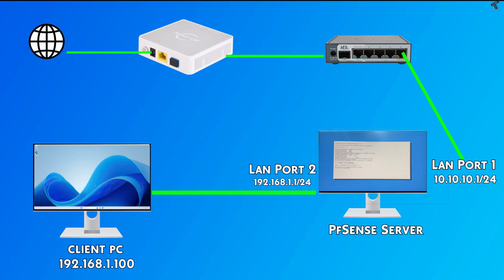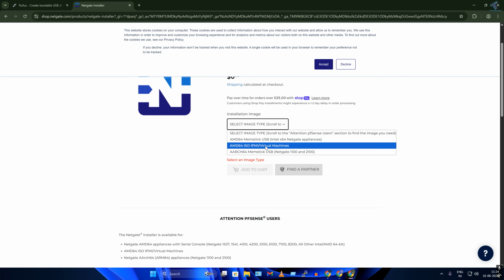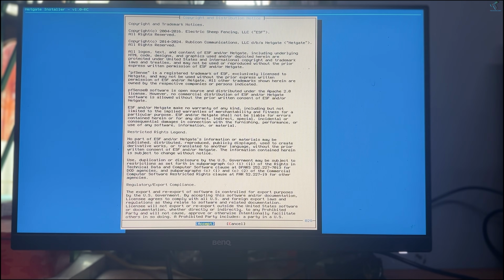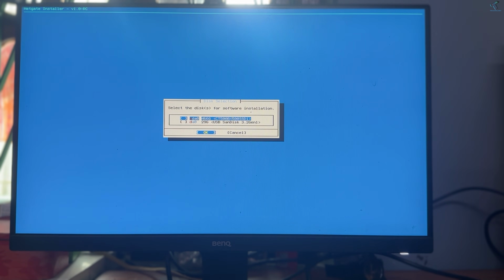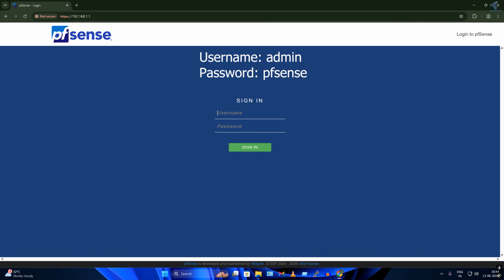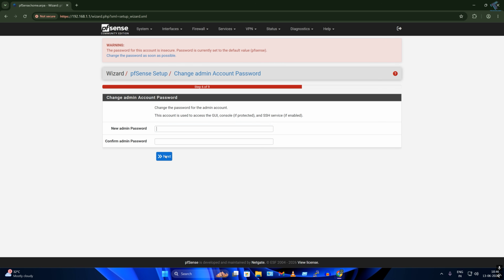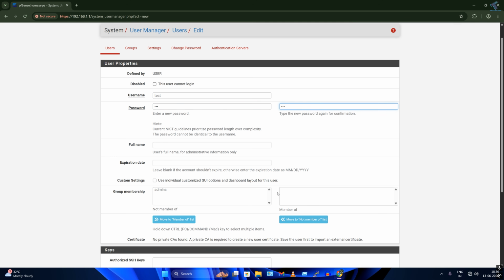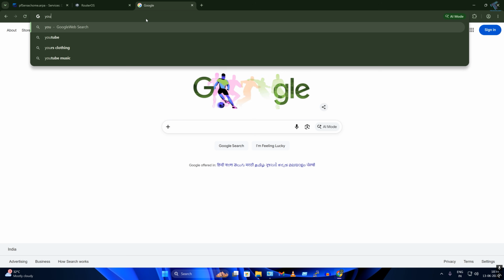Make Users Login Before Accessing the Internet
See how to configure network systems and manage public Wi-Fi splash pages through direct interface walkthroughs. Gain visual clarity on the specific software settings used for enterprise-level server administration.

This footage captures the real-world workflow of system configuration, focusing on how command-line outputs interact with graphical user interfaces. It is a practical resource for students and IT professionals who need to visualize the backend of network setup. By reviewing these interface layouts, you can better prepare for the environment you will encounter when deploying or maintaining server hardware.

We also break down the logic behind public Wi-Fi access points. Observing these login pages helps clarify the necessary requirements for authentication systems, moving beyond theory to see how user-facing portals are constructed in practice. This walkthrough isolates the essential elements of system administration, giving you a reference point for interpreting similar command-line outputs and configuration settings in your own professional tasks.

🚀 This setup allows you to:

✅ Create a hotel-style WiFi login page
✅ Force users to authenticate before accessing the Internet
✅ Control guest WiFi access using pfSense
✅ Create username and password-based WiFi login
✅ Manage guest users from a central dashboard
✅ Secure your network from unauthorized access
✅ Build a professional captive portal like hotels and cafés
✅ Monitor and manage user Internet access easily

🎯 What you’ll learn:

🔹 What is a Captive Portal
🔹 Install and configure pfSense Firewall
🔹 Configure WAN and LAN interfaces
🔹 Setup DHCP Server for client devices
🔹 Configure User Authentication and Login Access
🔹 Redirect users automatically to the login page
🔹 Create local users and manage guest accounts
🔹 Customize the Captive Portal with your own branding
🔹 Real-world Hotel, Café, School, and Guest WiFi deployment techniques 🚀

⏱️ Timestamps:
00:00 🔹 Intro – Force Users to Login Before Using WiFi (pfSense Captive Portal)
01:17 🔹 Download pfSense and Rufus for Free
02:21 🔹 Create a Bootable pfSense USB Drive
03:00 🔹 Boot Your PC Using the pfSense USB
03:47 🔹 Install PfSense step by step
06:45 🔹 Access and Configure pfSense from a Web Browser
06:09 🔹 Create and Configure a Captive Portal
11:17 🔹 Test the Captive Portal Login Page